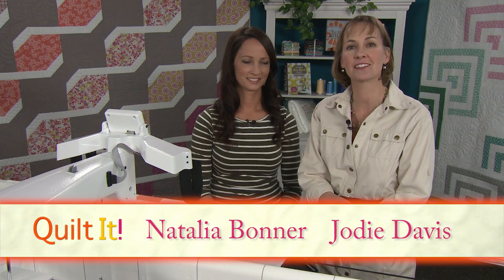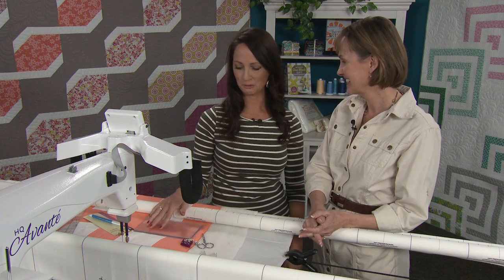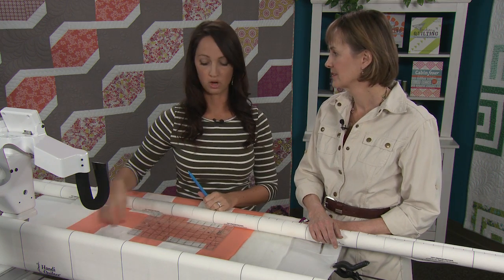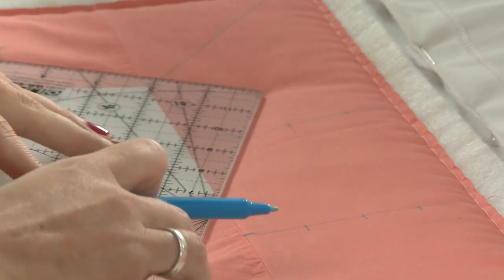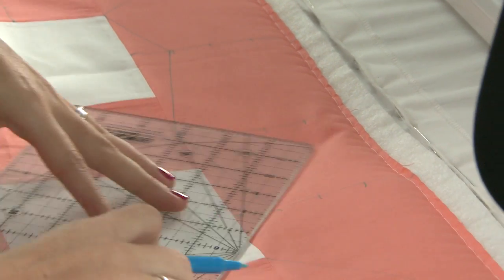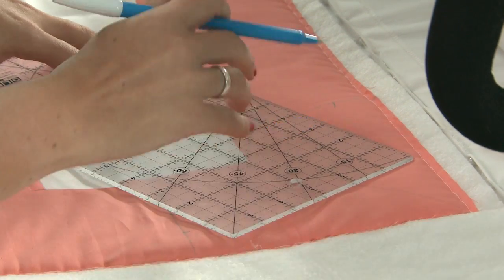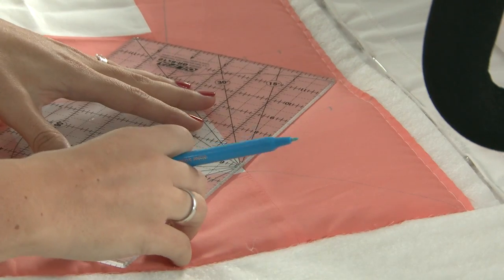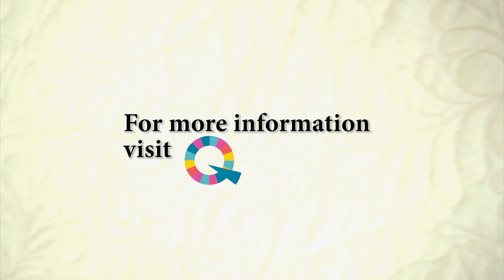Quilt It! - Episode 712 Part 1 Preview - Quilting with Rulers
Guest Natalia Bonner loves quilting with rulers. Her fist step when doing rulerwork, after attaching the ruler base to the longarm, is to mark the basic points of the design on the quilt with a water soluble marker. Natalia demonstrates marking both the borders of her small quilting and the quilt blocks in the first segment, and she'll quilt them in segment 2.